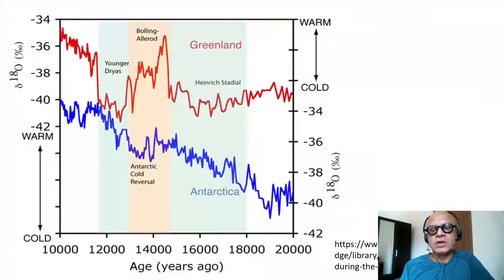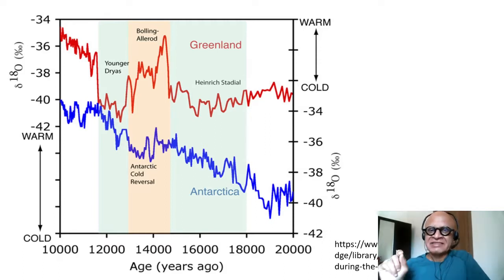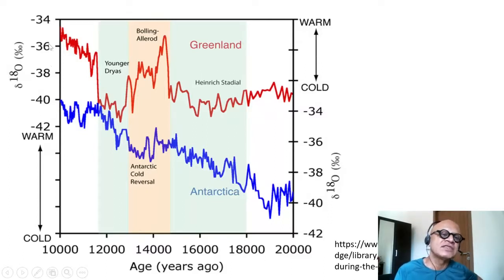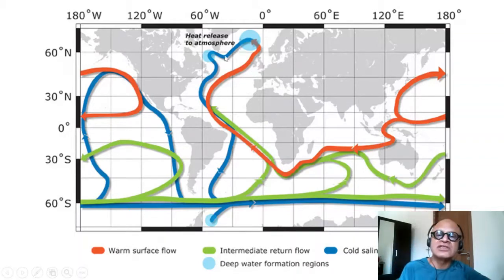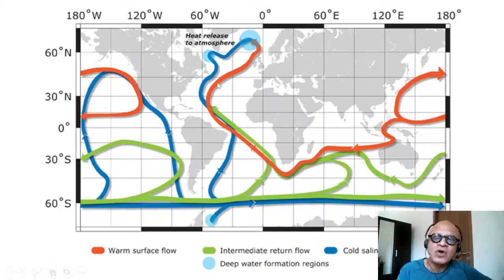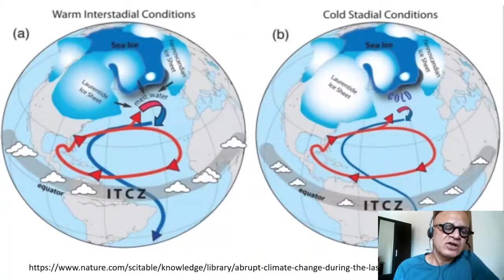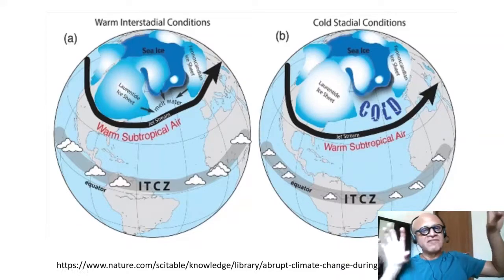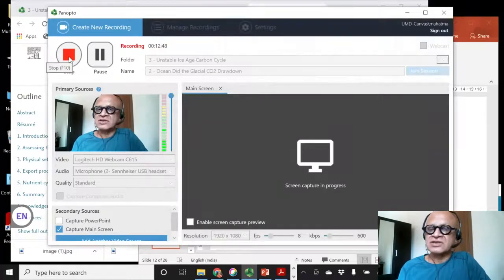2 Ocean Did the Glacial CO2 Drawdown